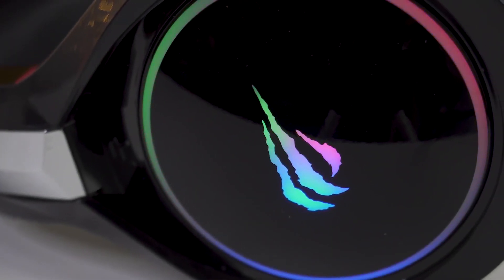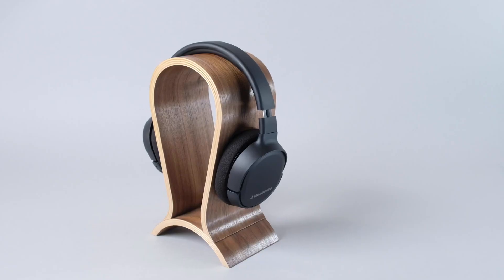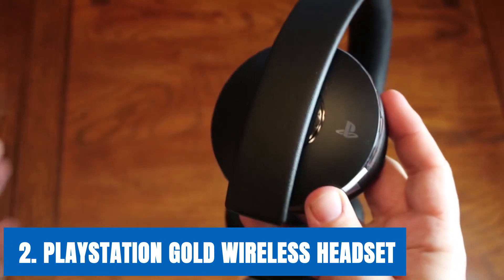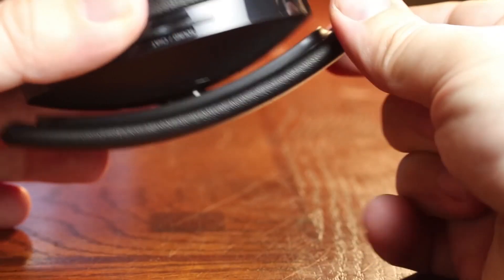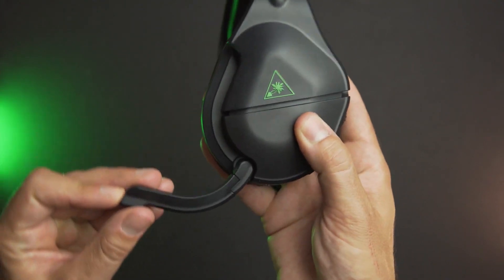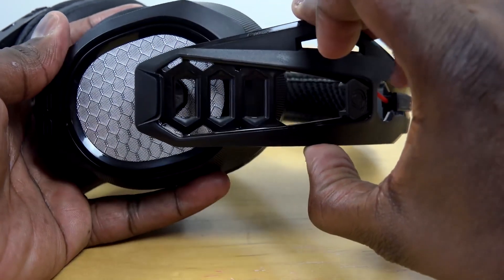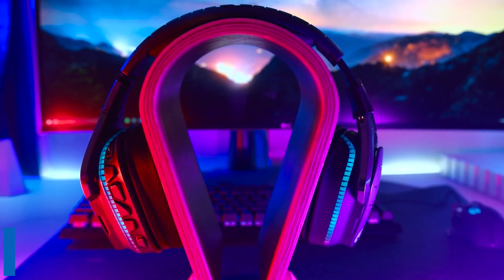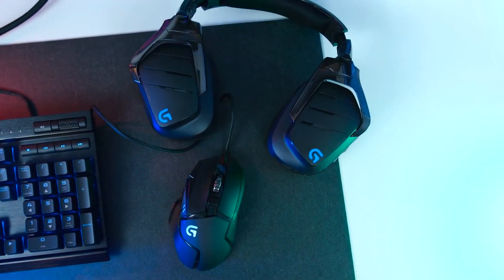✅Best Gaming Headphones for Nintendo Switch 2020 (Buying Guide)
Best Headphone/headset For Nintendo Switch

1. Steelseries Arctis 1 Wireless [Amazon]
2. PlayStation Gold Wireless Headset [Amazon]
3. Turtle Beach Ear Force Stealth 600 [Amazon]
4. RIG 800HS Wireless [Amazon]
5. Logitech G933 Artemis Spectrum [Amazon]

THE ULTIMATE GAMING HEADSET ROUND-UP 2020/2021! What one will you pick?
Reviewing and comparing the best Nintendo Switch Gaming Headsets of 2020/2021!

In this video, we will explore top headsets/headphones for Nintendo Switch and Nintendo switch lite. You can randomly pick any headphones compatible with the Nintendo Switch, but these 5 headsets deliver another level of experience to enjoy any game. These deliver surrounding sound, which delivers an immersive gaming experience and much more.

To find out which is the best for you, watch the complete video and then decide carefully.